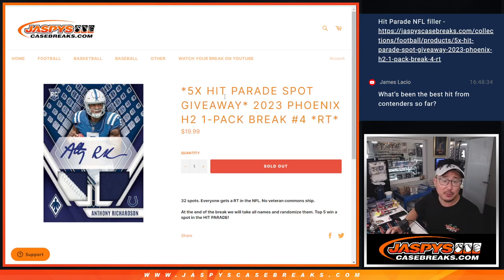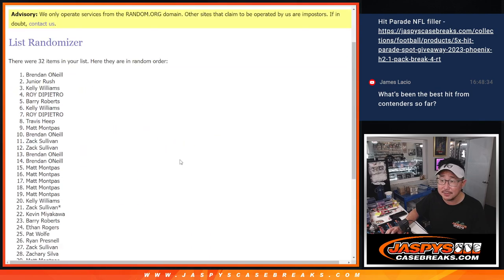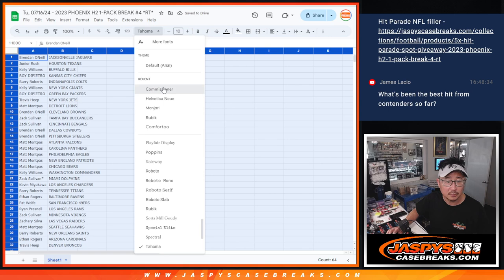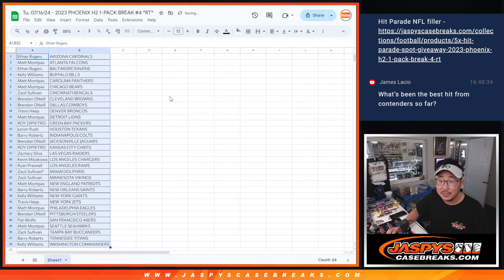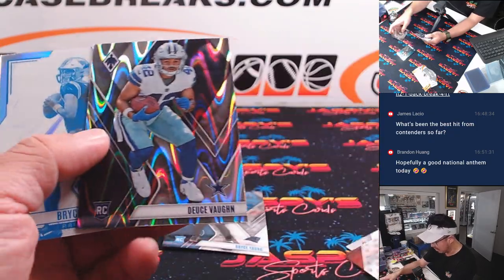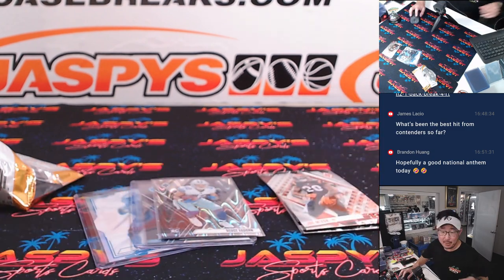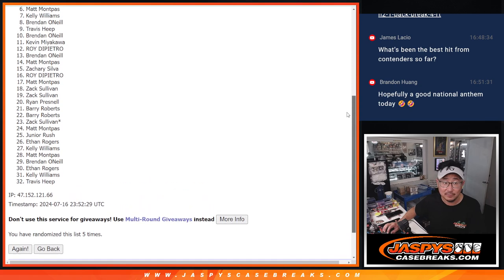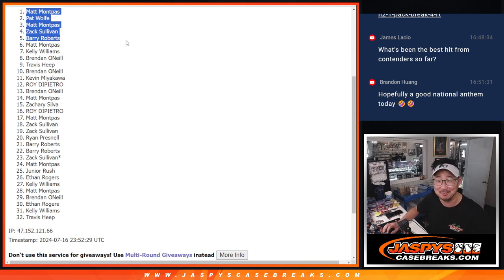Tu, 07/16/24 - 2023 PHOENIX H2 1-PACK BREAK #4 *RT*